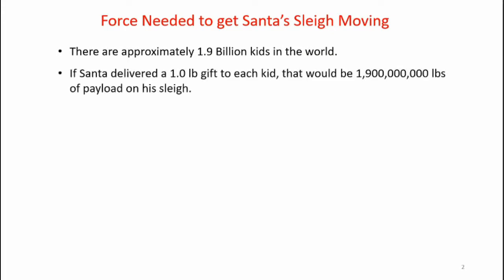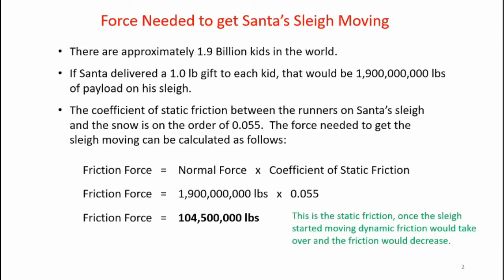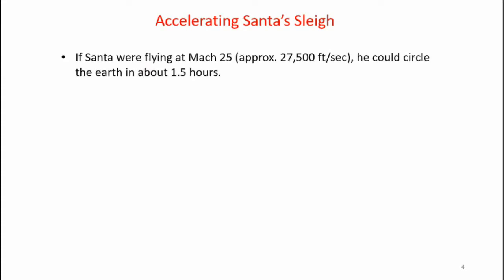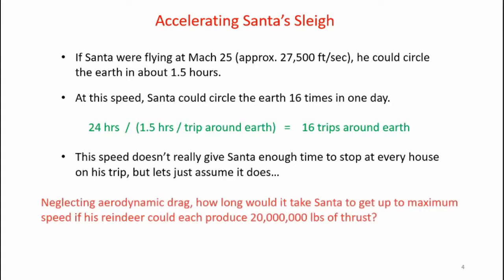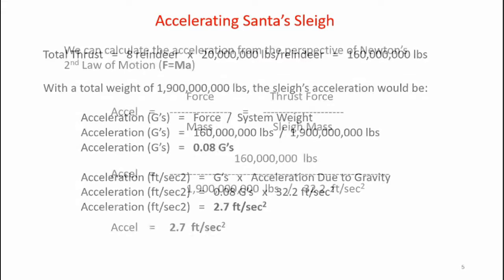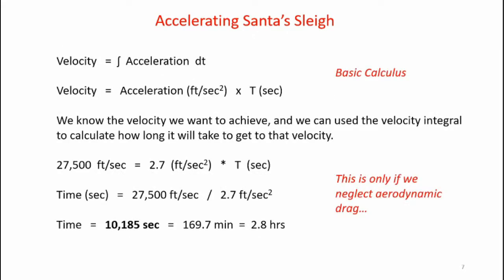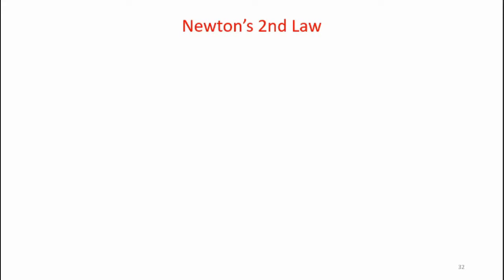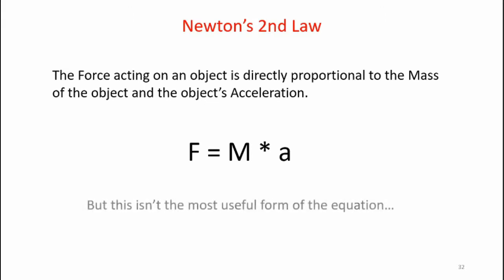Santa Physics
This LabRat video explores a few concepts associated with Santa's Christmas trip around the world.  It hits on a few fun facts dealing with the monumental task of delivering gifts to people all around the world and touches on Newton's 2nd Law of motion.  Rocket Sleigh experiments are conduced to demonstrate how the acceleration of an object is dependent on the object's mass.  This video is intended for high school teachers and students.  More information on this topic and others can be found